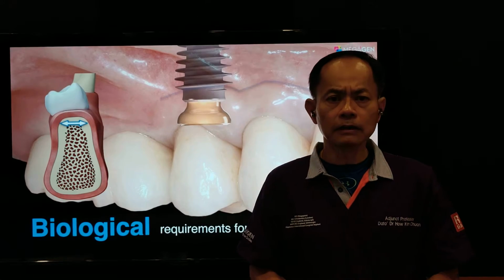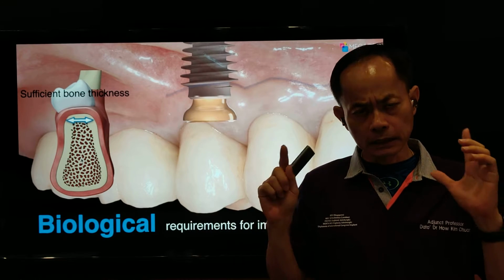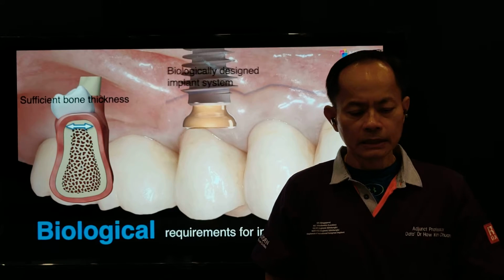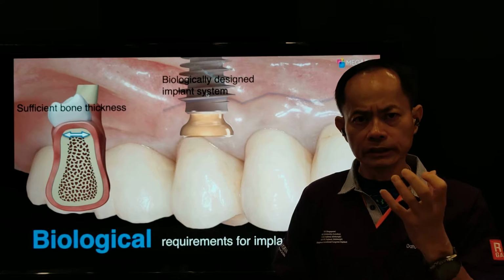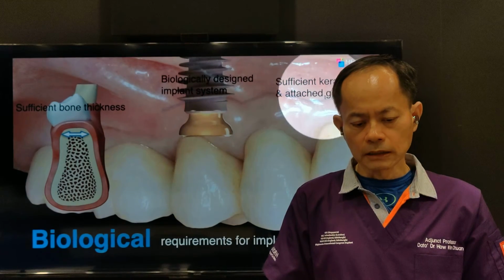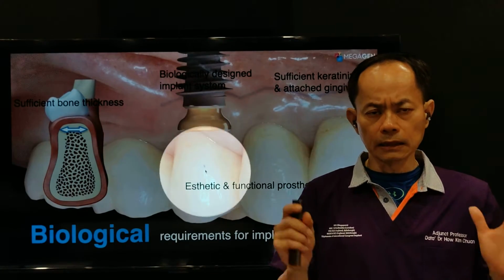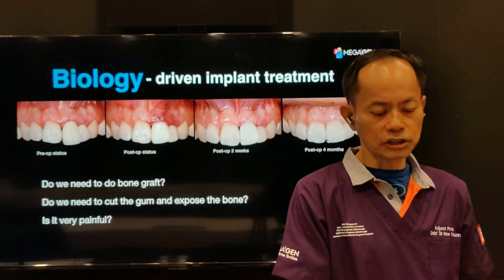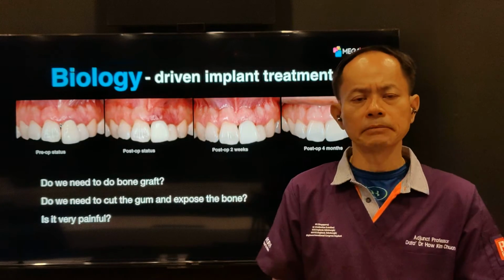Is it true that implant can be placed within 5 minutes?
Digital implant and AI technology, biological driven implant system, 3D laser printing technology, biocompatibility material, osseintegration, navigational guided surgery